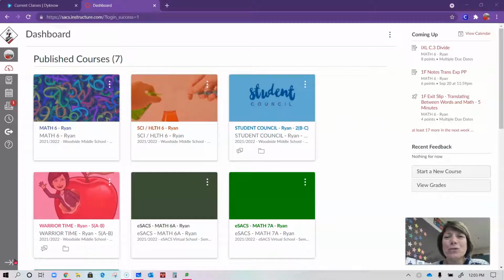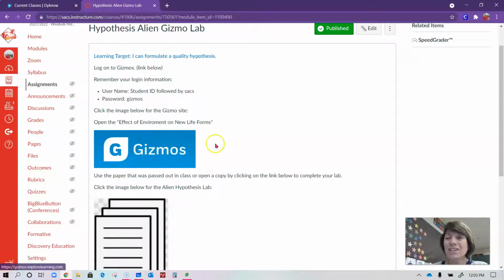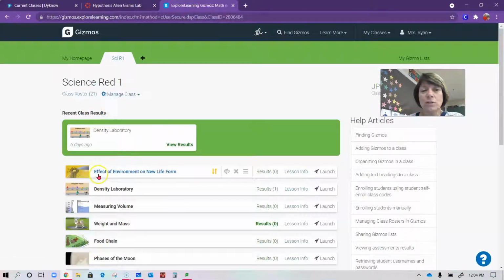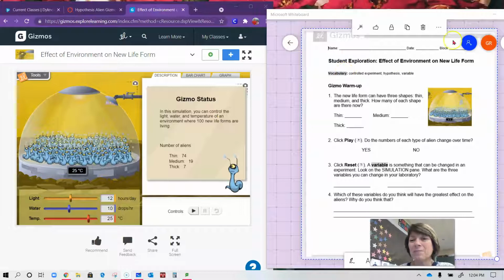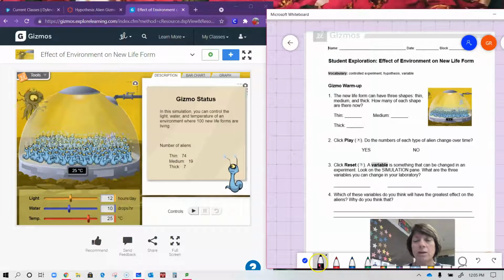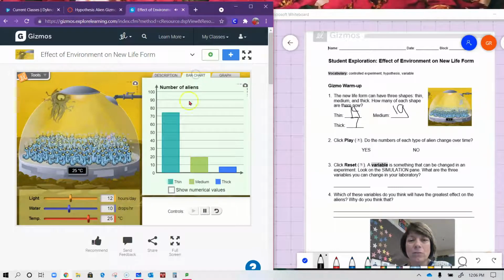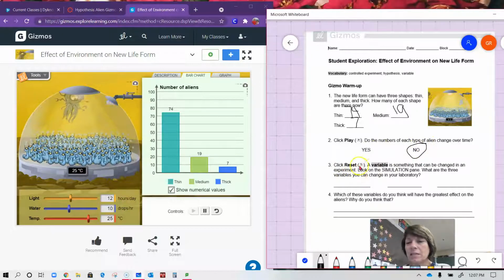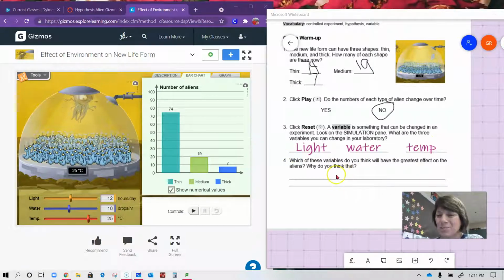science flex day lab 9/21